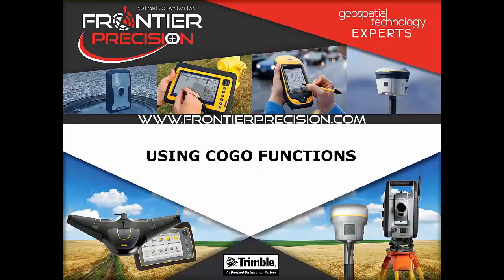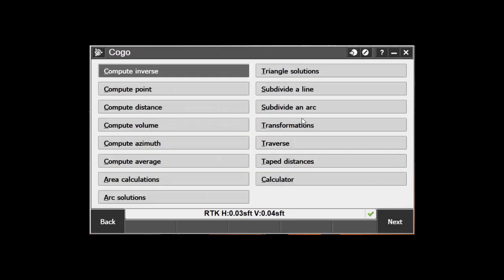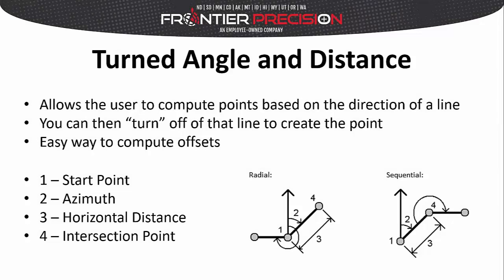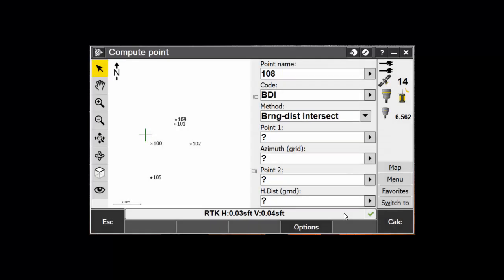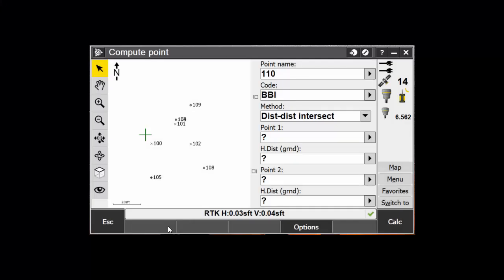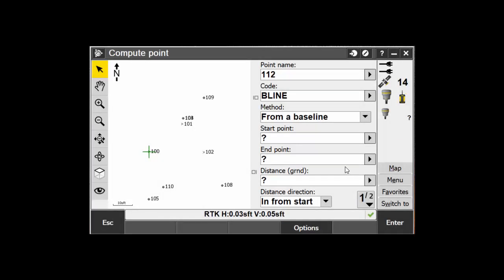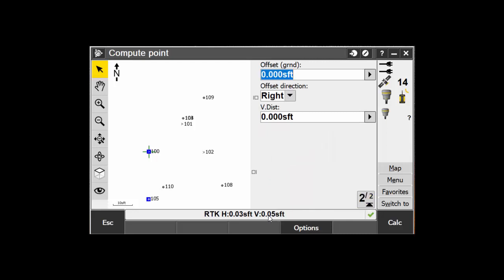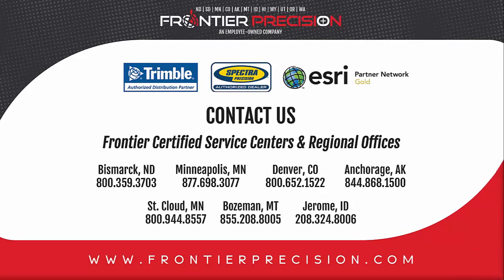Trimble Access Compute Point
In this Tech Talk we go through the various Compute Point functions that are available within the Trimble Access COGO menu.